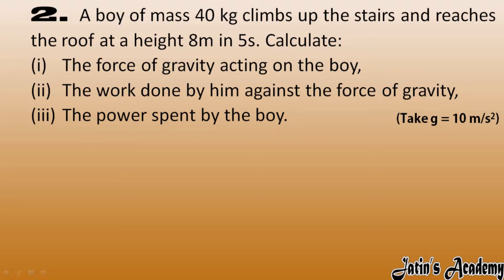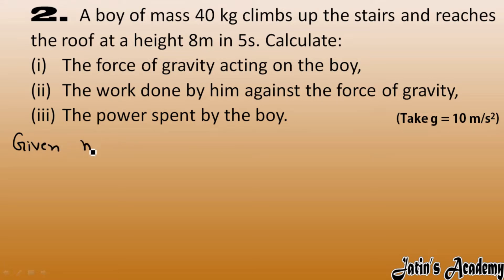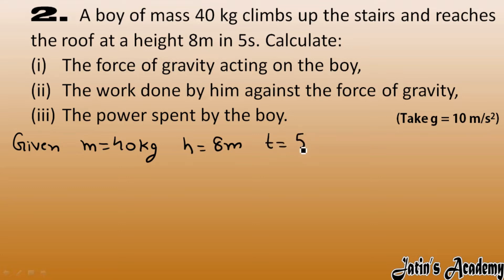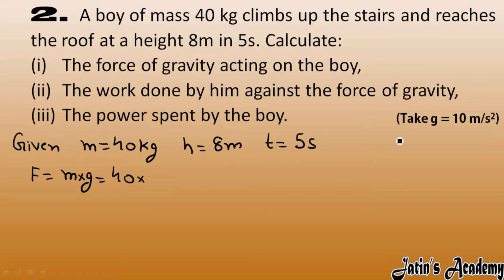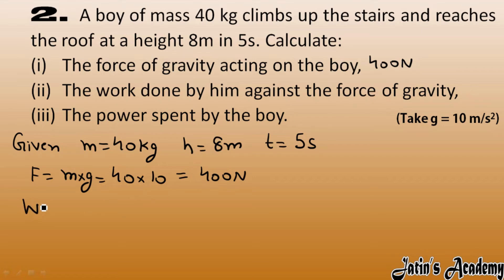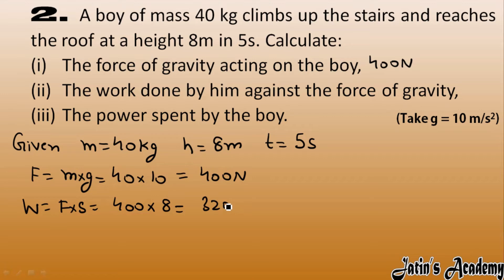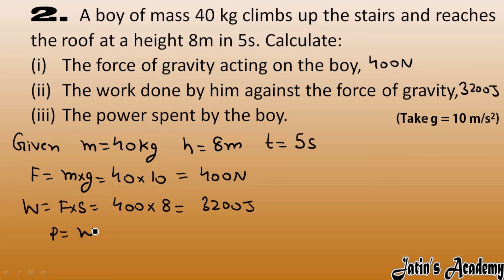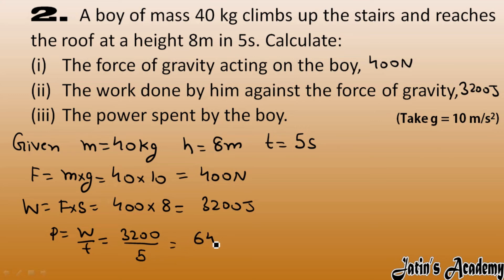2. A boy of mass 40 kg climbs up the stairs and reaches the roof at a height 8m in 5s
2. A boy of mass 40 kg climbs up the stairs and reaches the roof at a height 8m in 5s. Calculate:
The force of gravity acting on the boy,
The work done by him against the force of gravity,
The power spent by the boy.